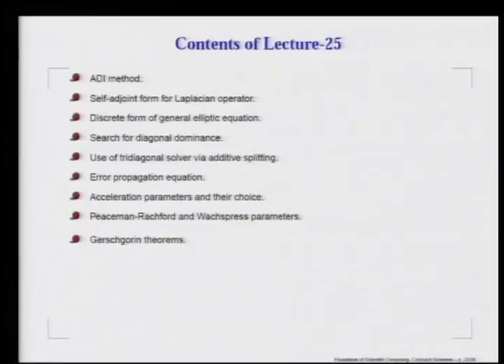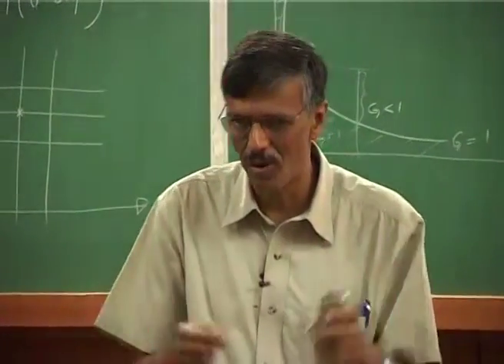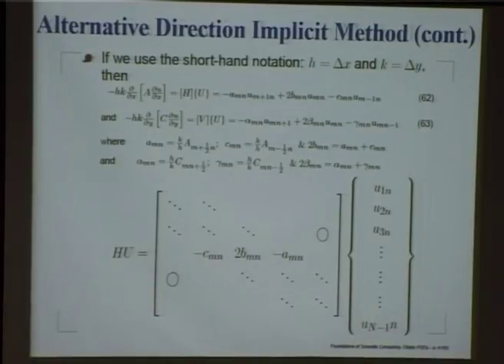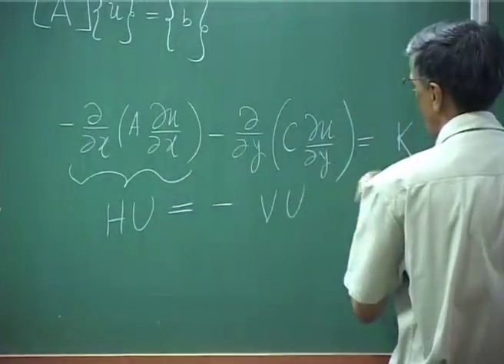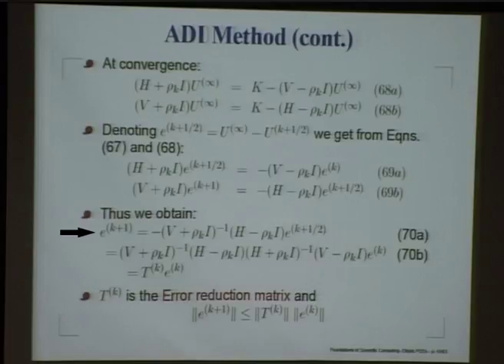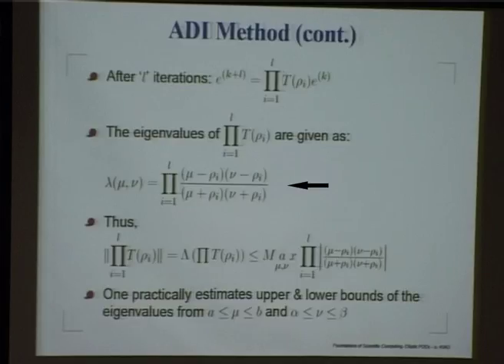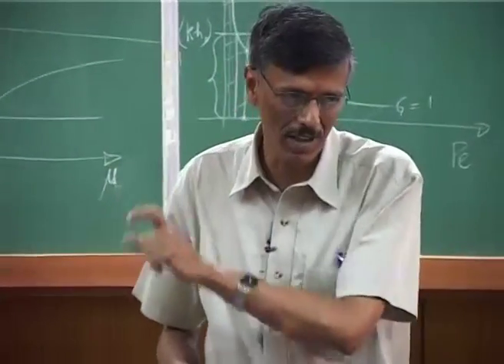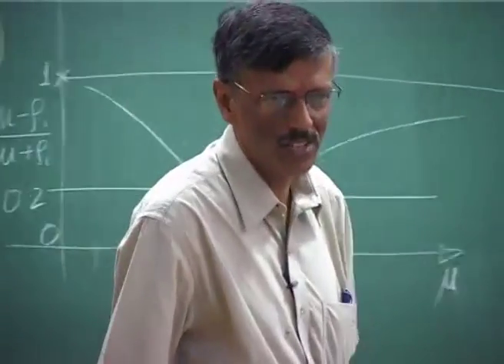Aerospace Engineering, Foundation of Scientific Computing - Part 25